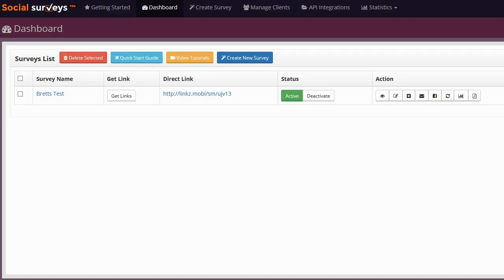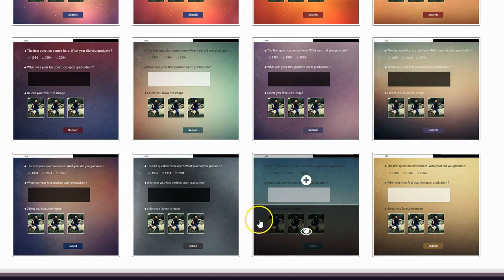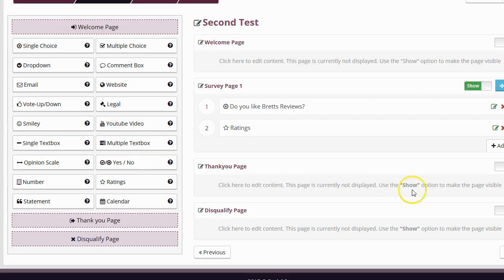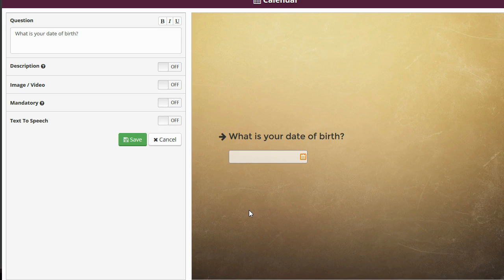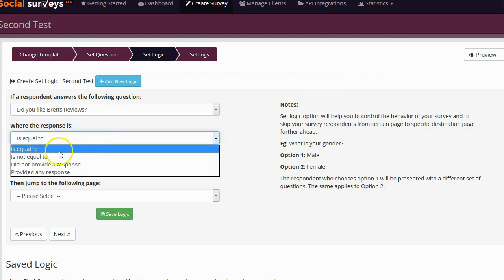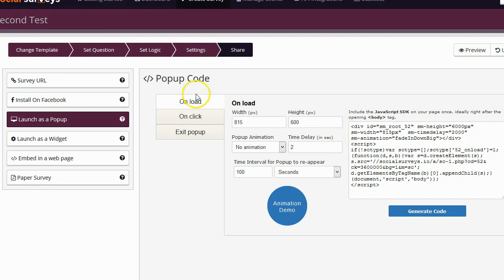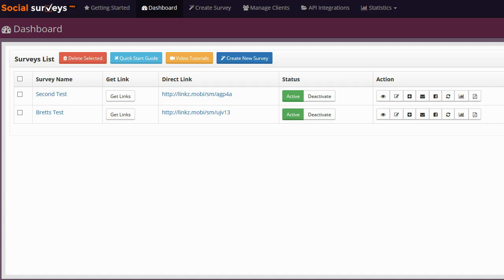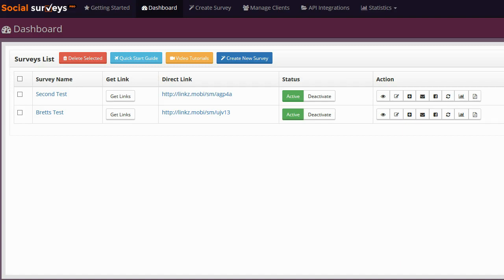SocialSurveys Review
Brett Rutecky takes a look at the new Social Surveys software